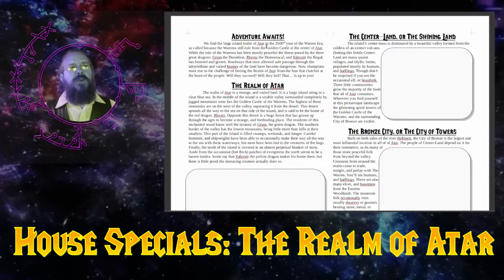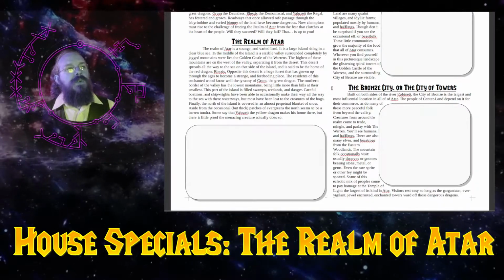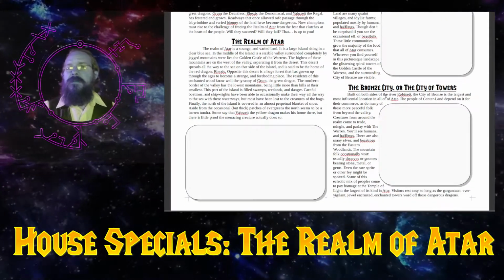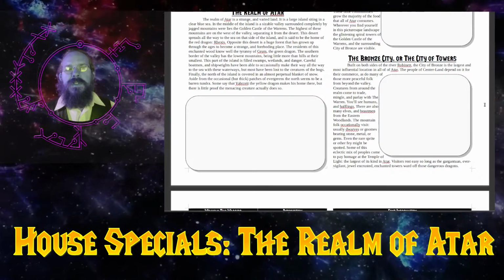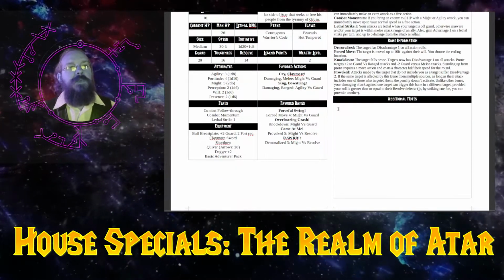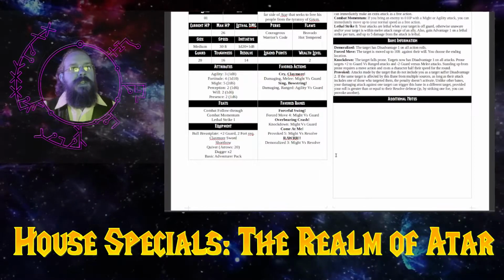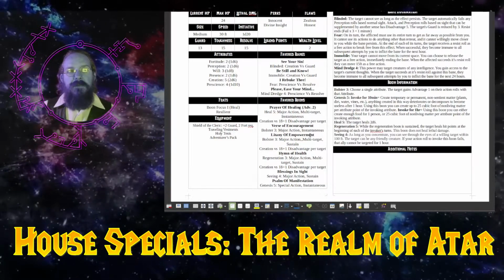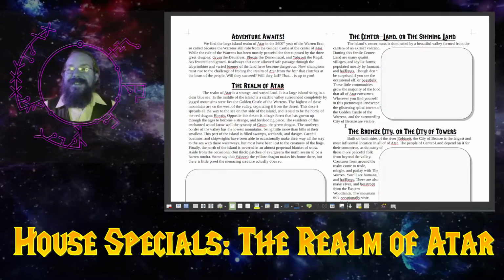Adventure: Academia - The Realm of Atar - House Specials 2022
"Now champions must rise to the challenge of freeing the Realm of Atar from the fear that clutches at the heart of the people. Will they succeed? Will they fail? That… is up to you!"
~ Adam, Adventure Awaits! 2022

--|| Background music ||--
2 Hours of Celtic Music by Adrian von Ziegler

00:00 Welcome
00:38 Purpose of these videos
03:04 Adventure Awaits Section
04:15 The Realm of Atar Section
07:12 The Center-Land Section
09:50 The City of Bronze Section
11:43 Character Sheets
12:22 Character - Wilhelm the Warrior
15:13 Character - Remigius the Rogue
17:33 Character - Maximilian the Mage
20:28 Character - Heldagarde the Healer
22:40 Closings Thoughts
24:14 Outro
24:32 Bloopers and Outtakes